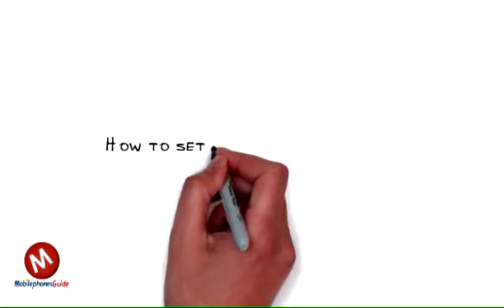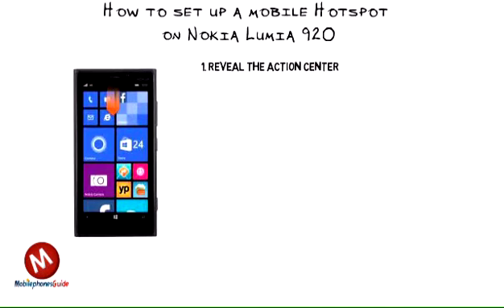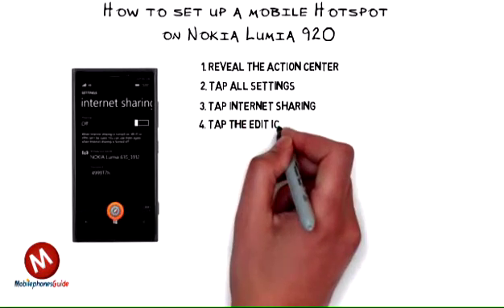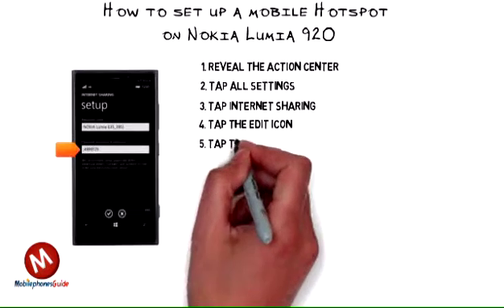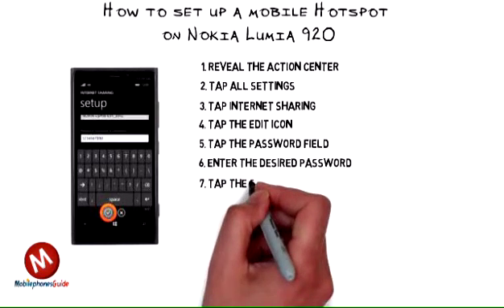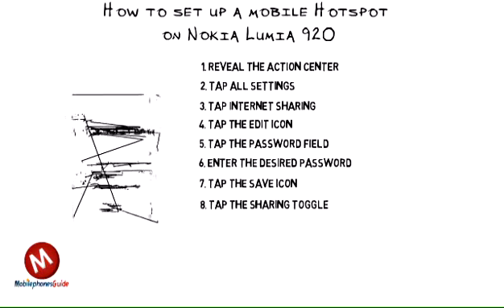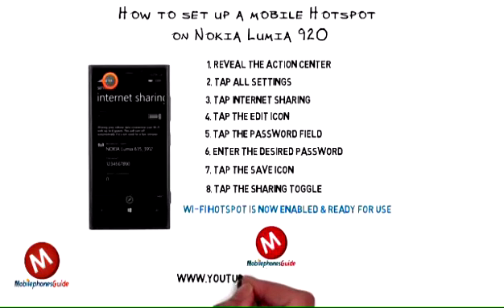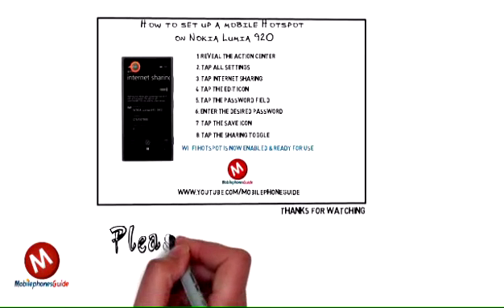How to set up a mobile hotspot nokia lumia 920